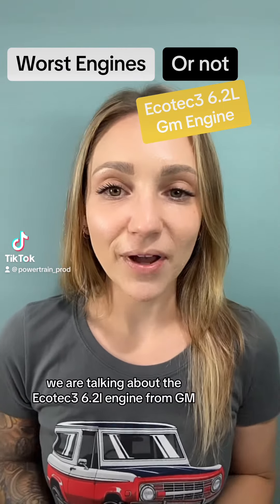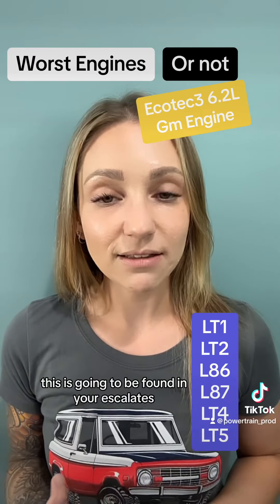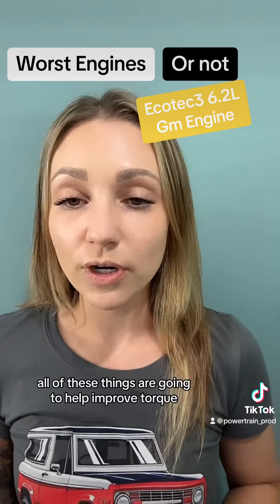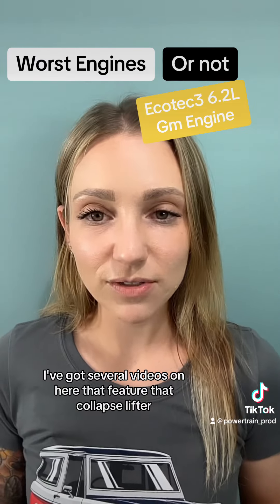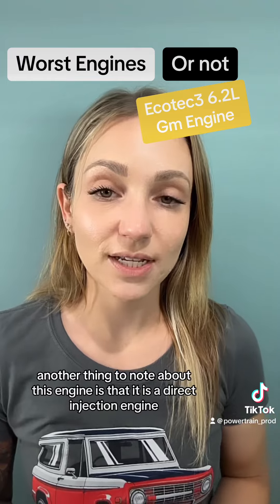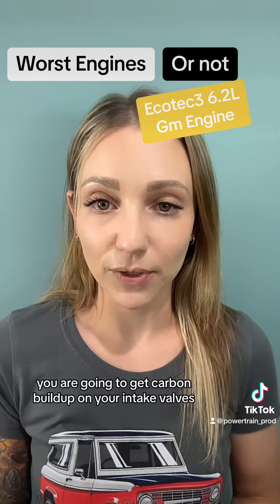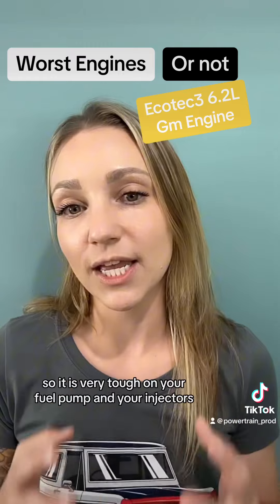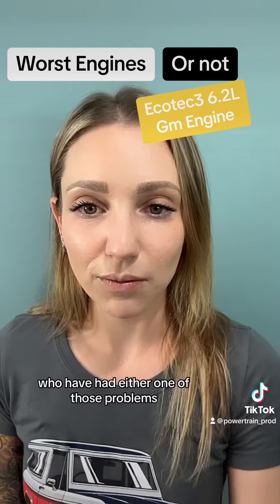Ecotec3 GM 6.2L Engine